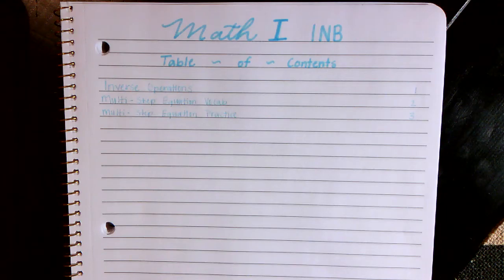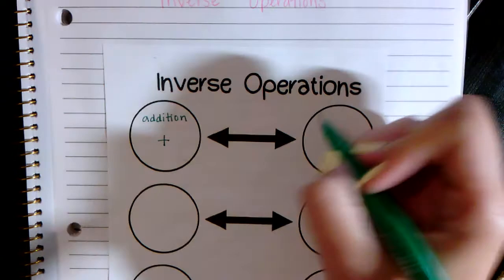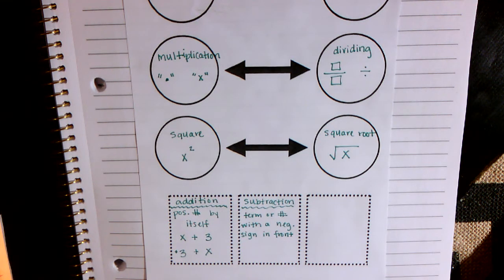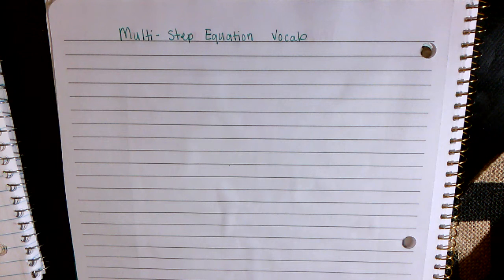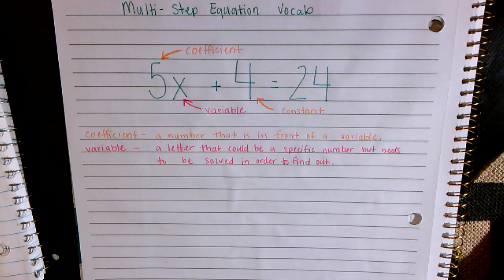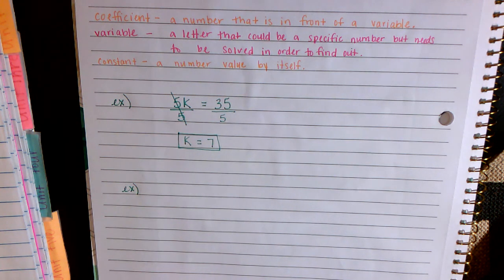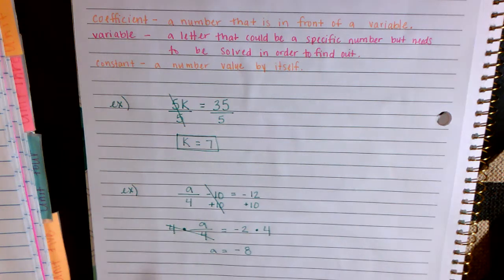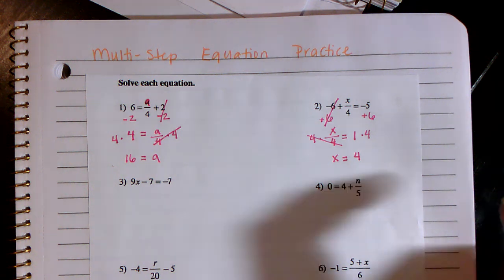Multi-step Equations INB Math 1 ( day 1)